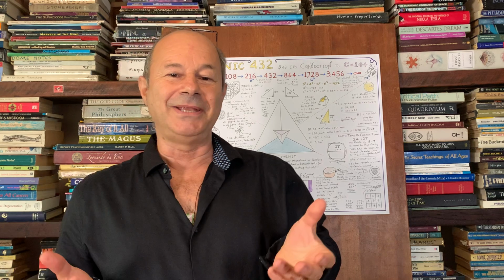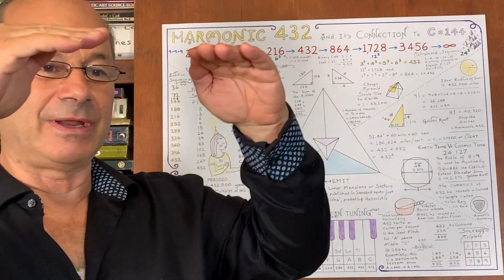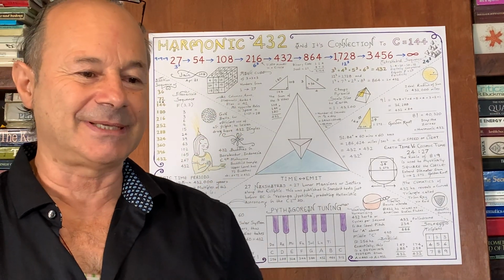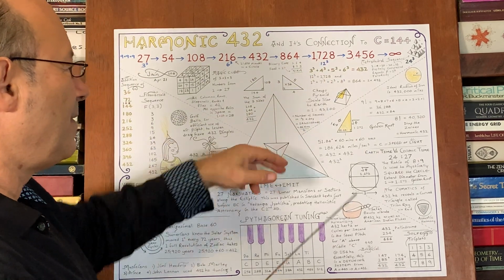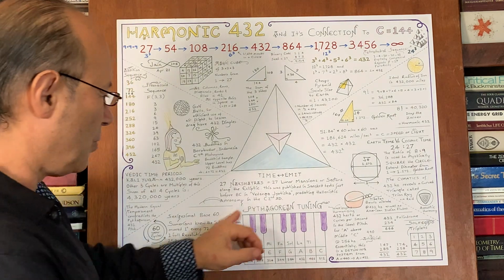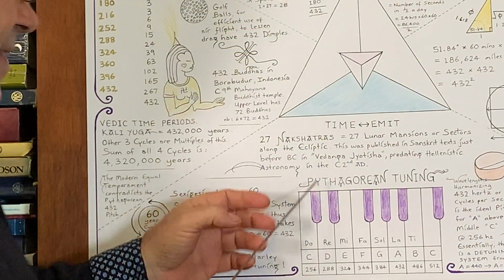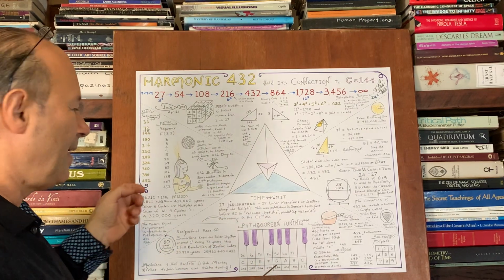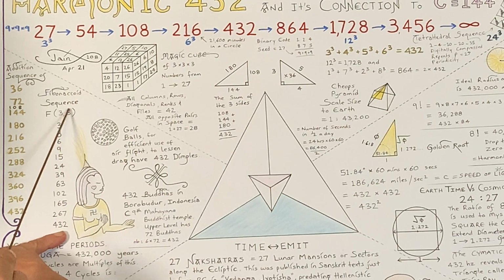SACRED GEOMETRY: 432: A DEEP DIVE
To understand 432, we must begin with Triple 9 or 27. Keep doubling 27 – 54 – 108 – 216 – 432 – 864 – 1,728 - 3,456 -
Also, the Tetrahedron is Self-Dual or is the Mathematical Reciprocal of Itself, meaning that when Magic Spider goes inside the larger Mother form, and joins the 4 face centres, it creates a self-similar or reciprocal or inverse form of itself, call it the baby tetra. What is fascinating is that if you filled the baby tetra inside with water and did this 27 times, it will precisely fill the volume of the mother tetra.
- The Pythagorean 3-4-5 Right-Angled Triangle can be enlarged by multiplying the 3 sides by a common factor of 36 we get a giant triangle whose 3 sides are in the ratio of 108:144:180. The sum of these 3 sides is 108+144+180 = 432 which is 3x144. When we express 144 in terms of hours, we have 144 hours = 144 x 60 minutes = 10,080 minutes which is Harmonic 108 by removing the zeroes.
- 432 = 108 x 4
- 432 is the basis of the Pythagorean Tuning Musical System, that contradicts the current equal temperament value for the note of "A" to be assigned the value of 440hz, when in ancient times, it was really 432. This "Detuning" frequency of Artificial "A"=440hz to Sacred "A"=432hz is a major discussion in the world today.